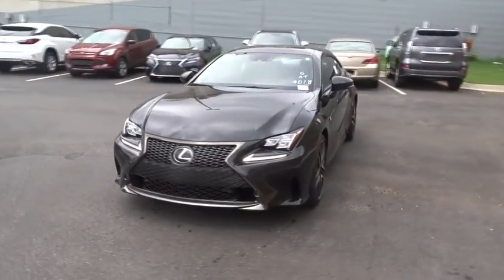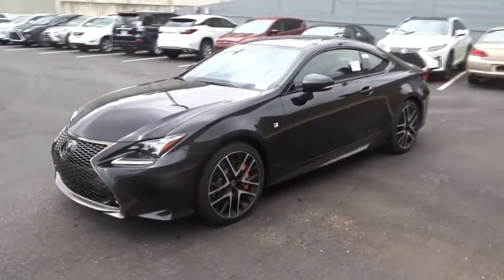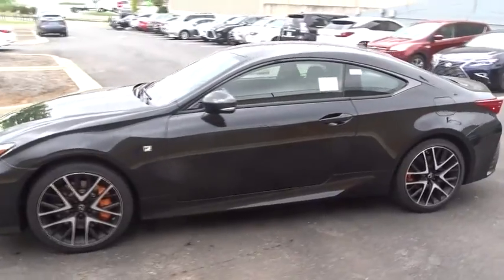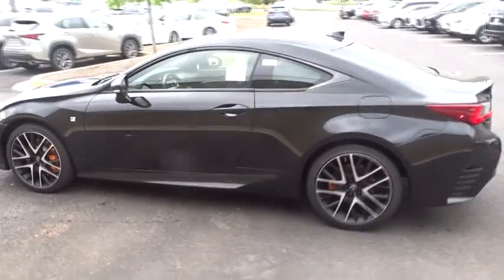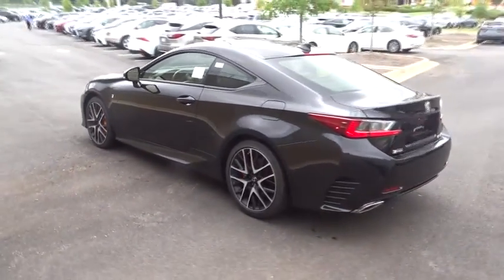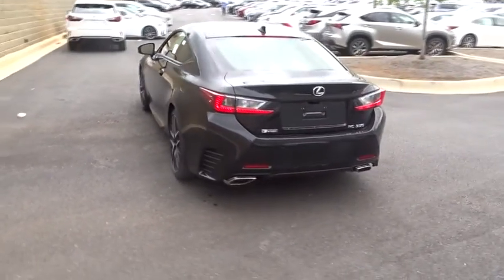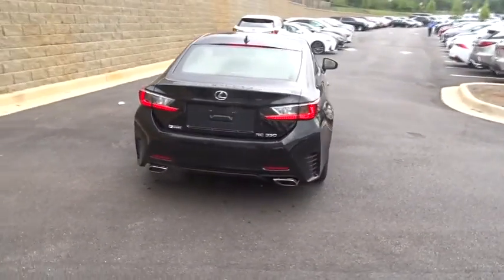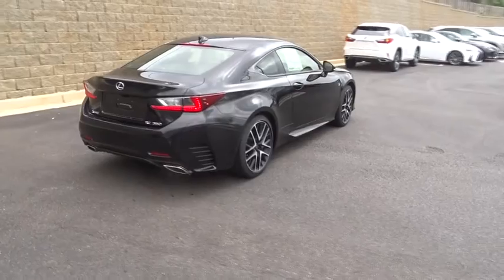2018 Lexus RC Atlanta, Brookhaven, Dunwoody, Decatur, Sandy Springs, GA 2181736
Caviar New 2018 Lexus RC available in Atlanta, Georgia at Lexus of Atlanta. Servicing the Brookhaven, Dunwoody, Decatur, Sandy Springs, GA area.